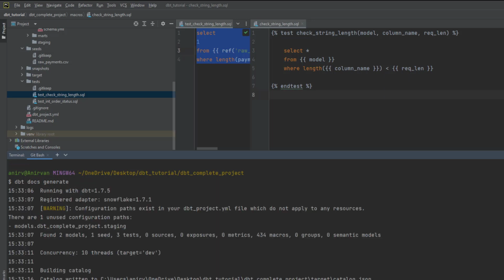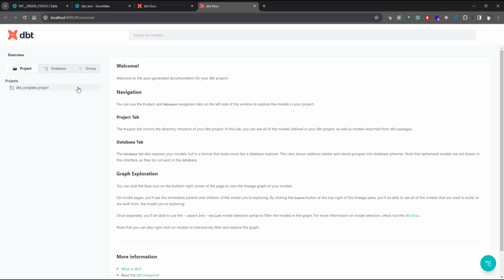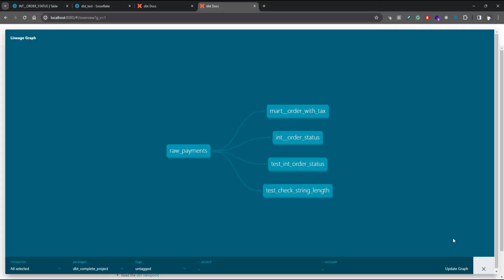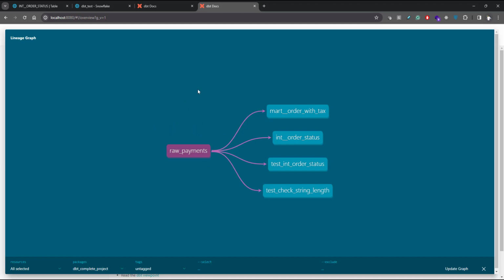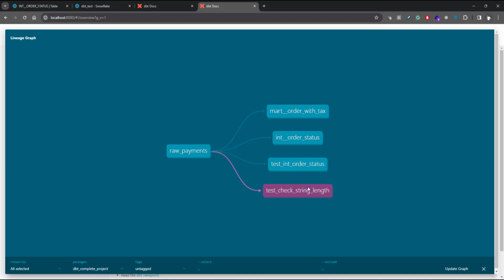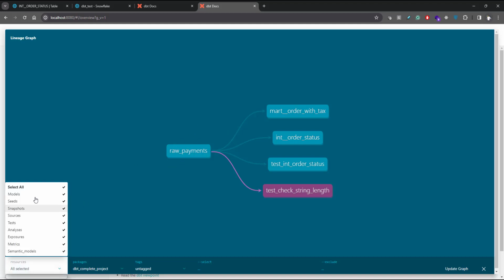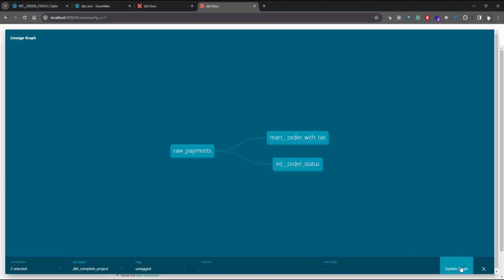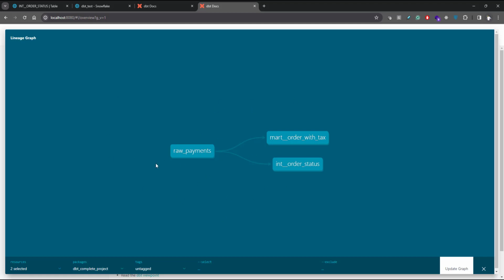DBT Tutorial: DBT Lineage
🚀 Welcome to Anirvan Decodes! 🚀

In this quick video we will see how dbt automatically creates lineage.

Video Link:

 • Wavecont - Uplifting And Inspiring Ac...